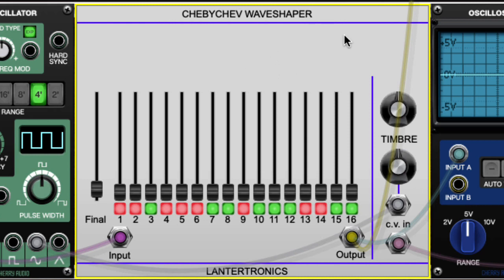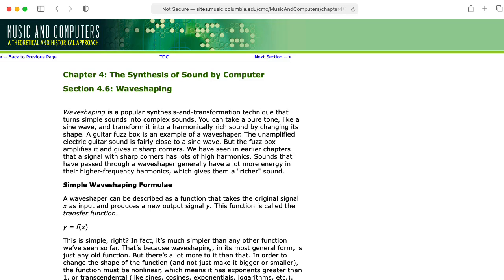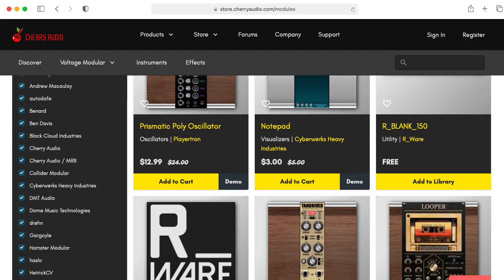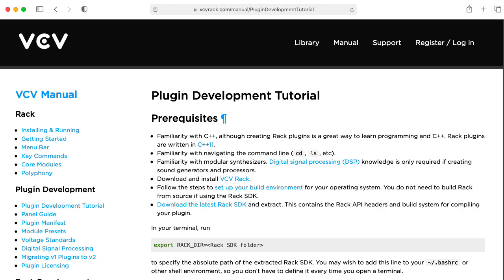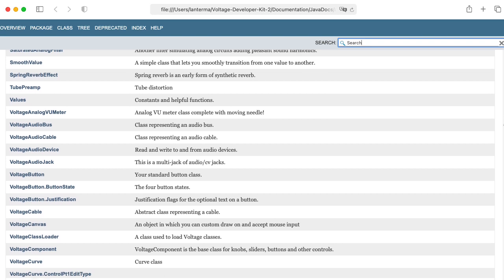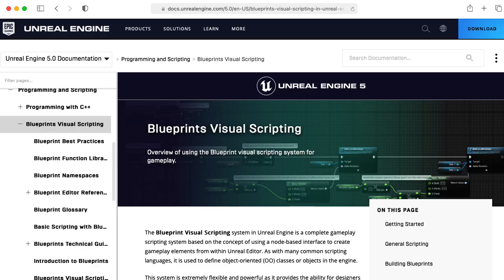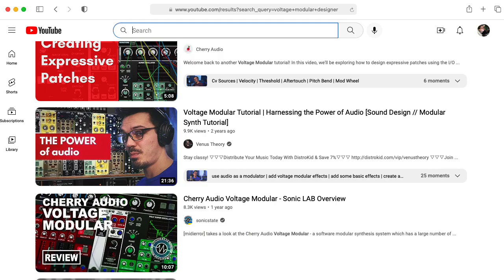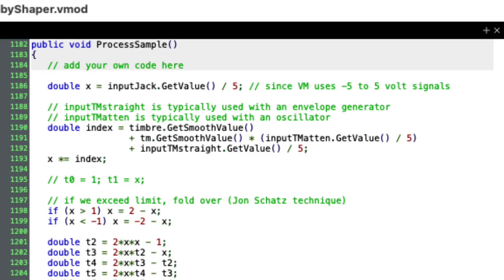Chebychev Waveshaping in Voltage Modular using Voltage Module Designer (Cherry Audio)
Next time, we'll look at the Java code.